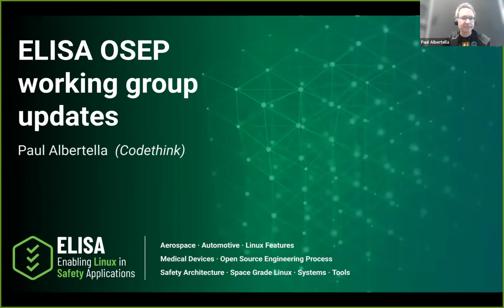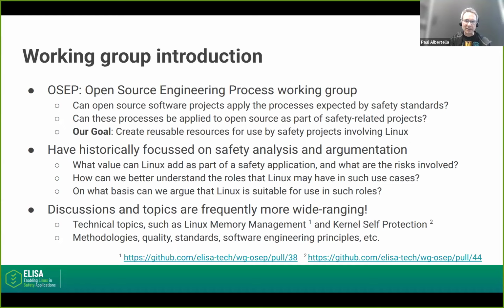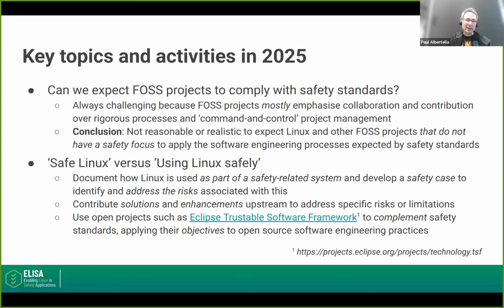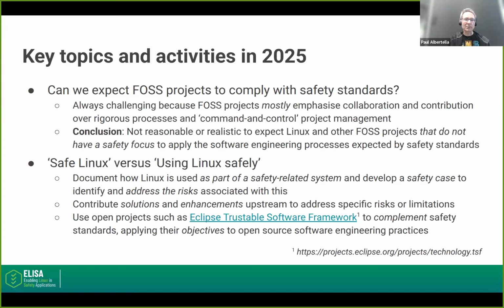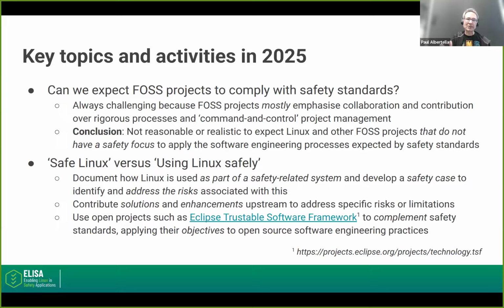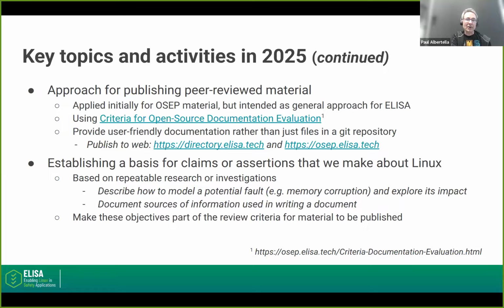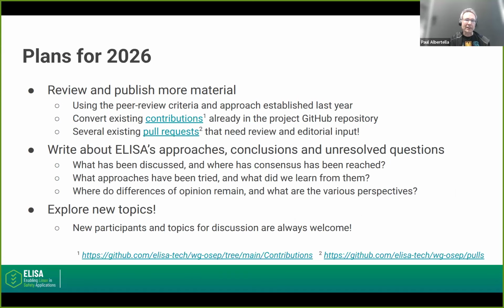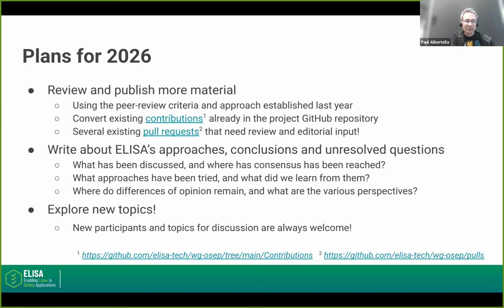Open Source Engineering Process – Annual Update (February 11, 2026) | Paul Albertella, Codethink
This session is part of the ELISA Working Group & SIG Annual Updates held on February 11–12, 2026.

In this update, Paul Albertella (Codethink) shares progress from the Open Source Engineering Process Working Group, focusing on best practices, methodologies, and process improvements that support safety-critical Linux development.

The session covers:
• Key milestones and achievements in 2025
• Current process improvements and engineering activities
• Roadmap and priorities for 2026
• Collaboration opportunities across the community
• How to get involved and contribute

The Working Group aims to strengthen open source development processes to better support safety, transparency, and long-term sustainability.

Watch the full session to learn how engineering practices are evolving within ELISA and how you can participate.